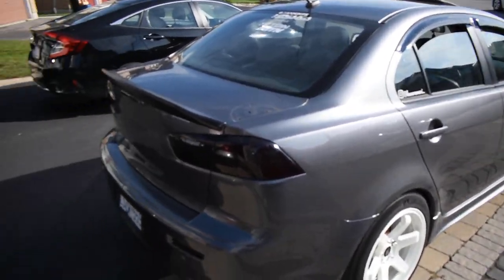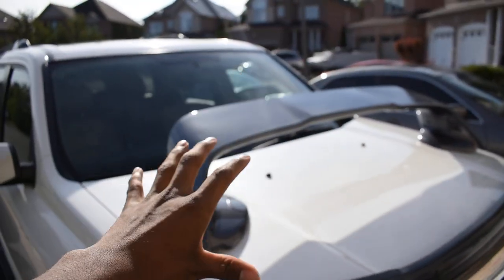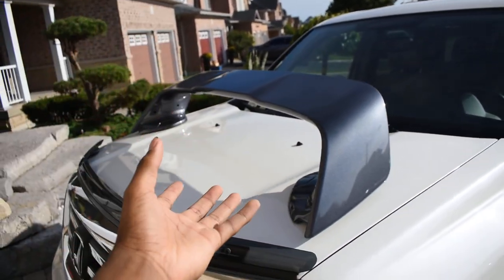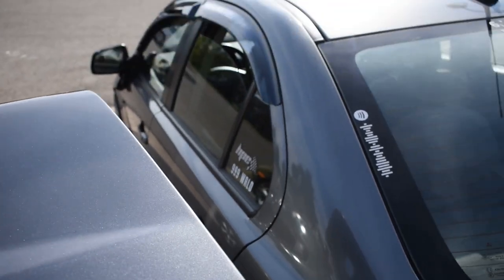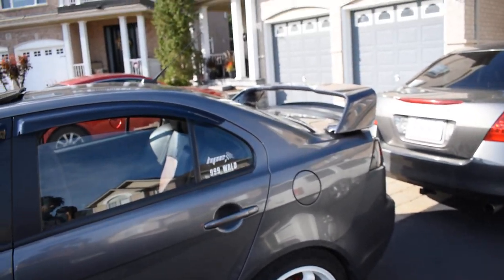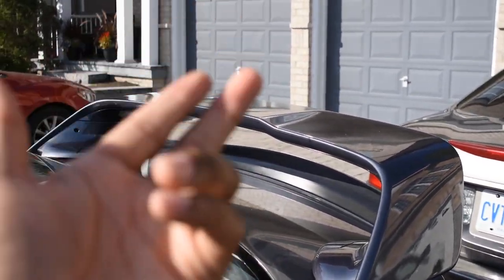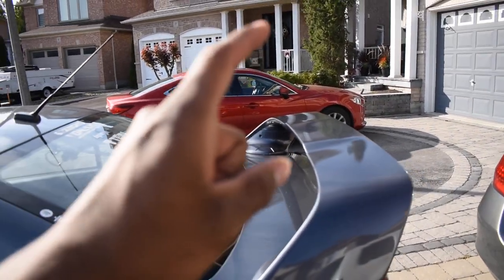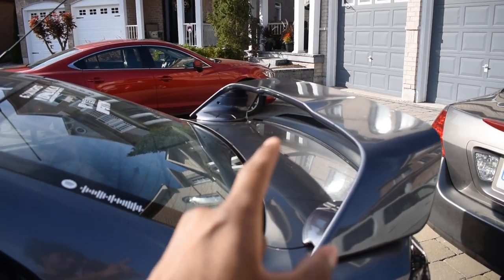Installing An Evo X Wing!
In Todays video, Shane takes his newly painted Evo X wing and installs it on his base lancer. does this make the car look better, share your thoughts in the comment below! would you do this to your lancer?

(DID YOU KNOW WE POST EVERY FRIDAY? CRAZY RIGHT!)